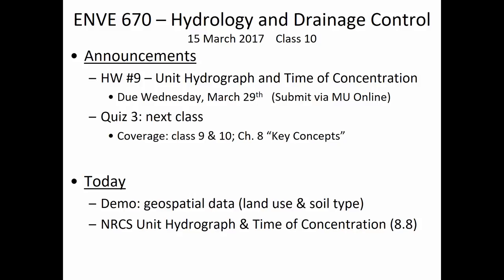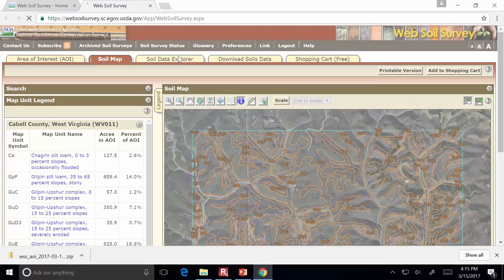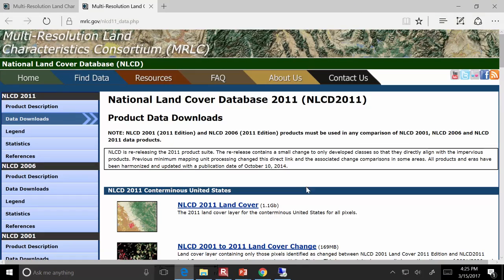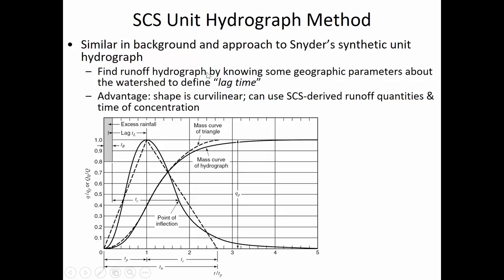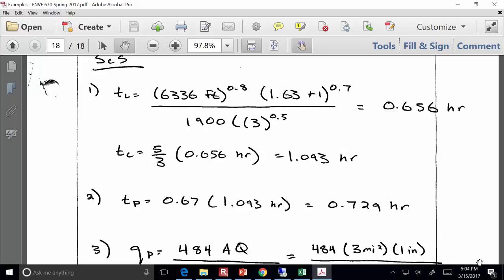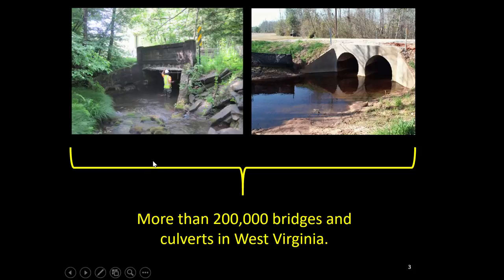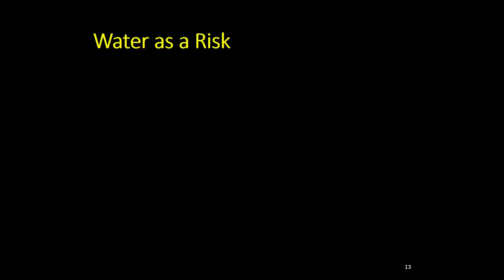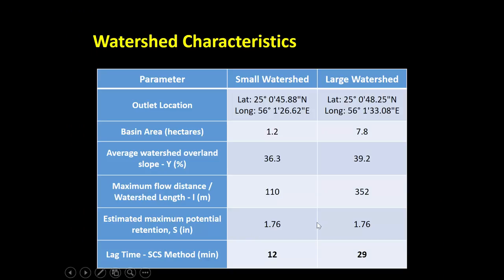ENVE 670 - Class 10 (15 March 2017) NRCS Unit Hydrograph, Time of Concentration